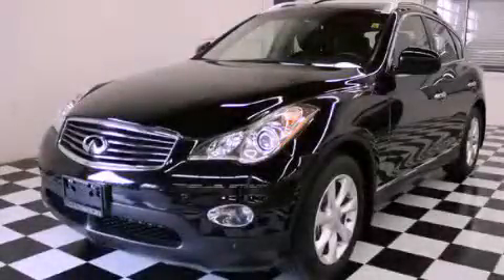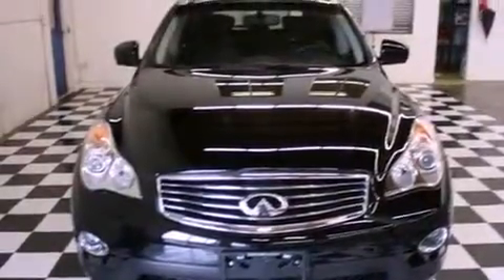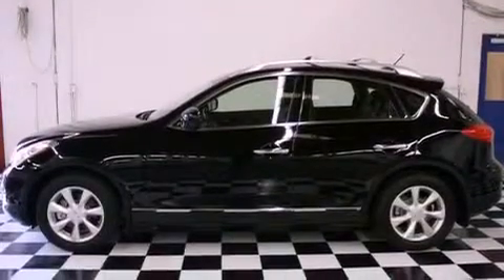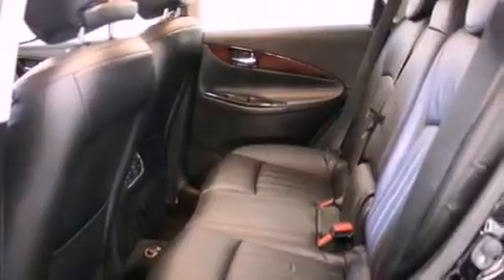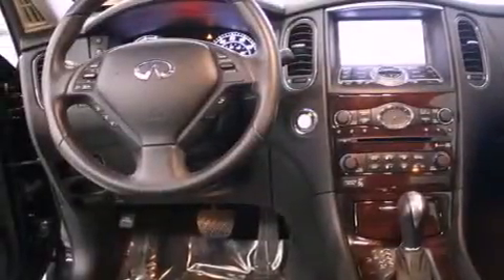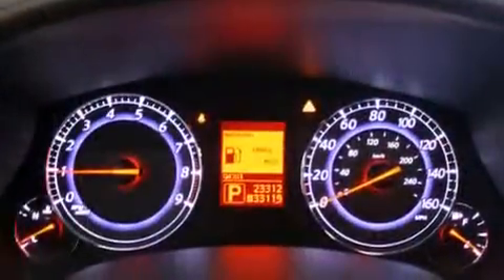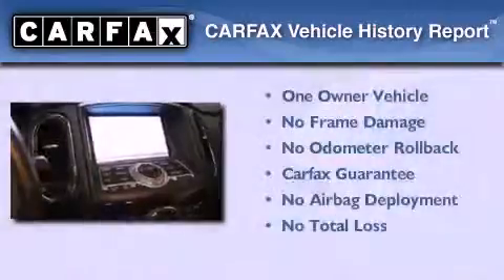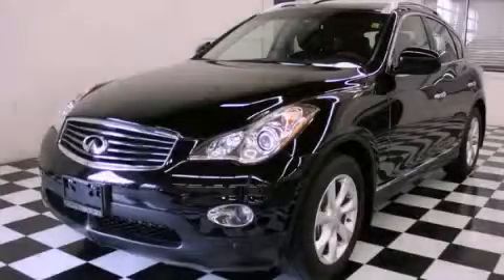2009 Seattle WA 98108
Year : 2009
 Make :
 Model :
 Engine : 3.5L V6
 Trans . : Automatic
 Exterior : Black
 Miles : 23,312
 Interior : Black

 5910 Corson Ave S.

 Preowned 2009             Seattle WA